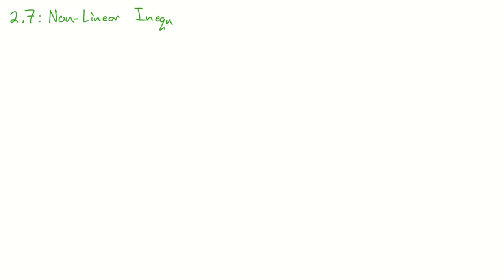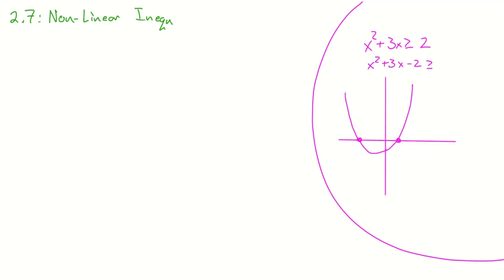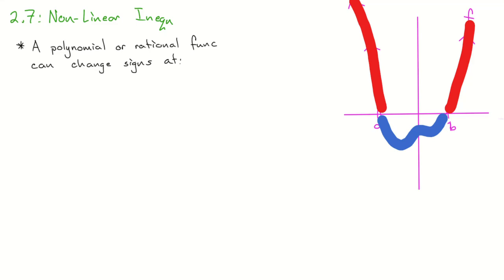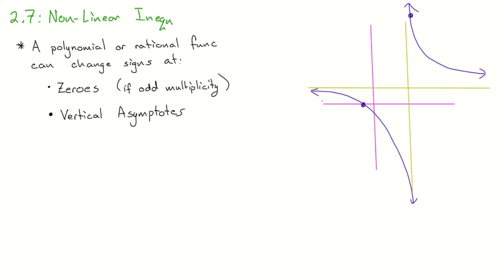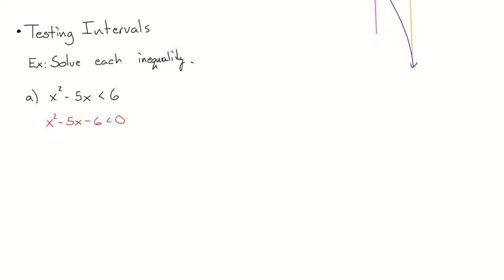4th Hour Precalc (10/16/25) - Lesson 2.7.1 - Intro to Nonlinear Inequalities